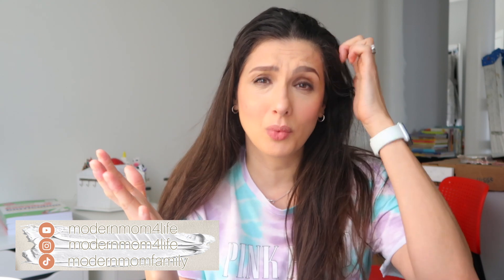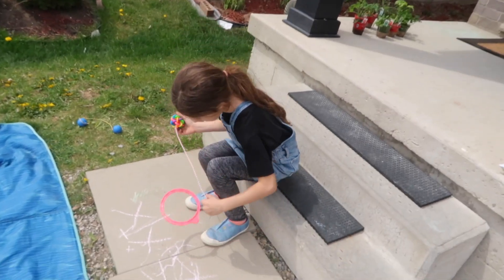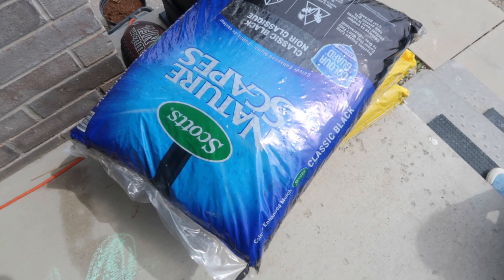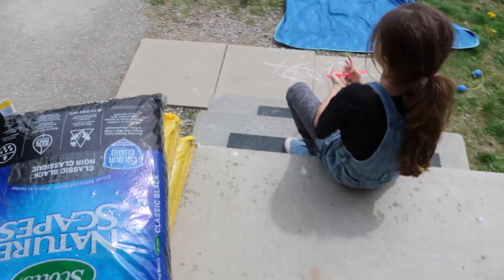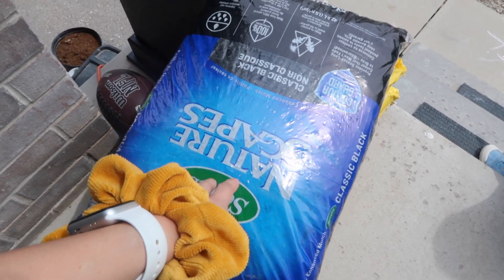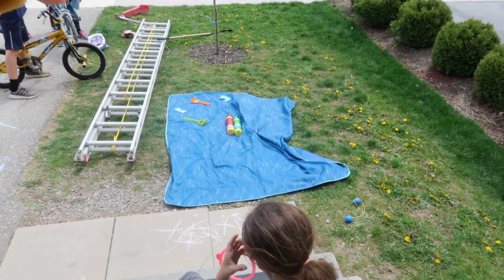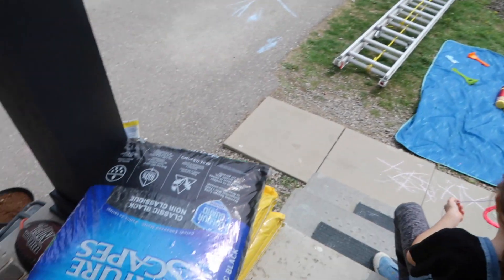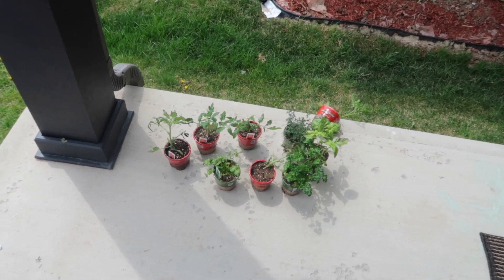SPEND THE DAY WITH ME! | TACKLING SOME HOUSE PROJECTS & SPRING CLEANING | DITL | ModernMom4Life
**THIS VIDEO IS INTENDED FOR ADULT VIEWERS AND IS NOT MADE FOR KIDS**

In today's video we attempt to tackle some projects around the house like taking down christmas lights, emptying the shed, bringing out bikes, gardening, washing windows, mopping floors, and hanging a kitchen shelf!

FOLLOW US OVER ON INSTAGRAM @modernmom4life FOR SOME BEHIND THE SCENES PICS AND STORIES! WELCOME TO THE FAMILY - Jenn xx

I am a stay/work at home mom of 6 kids, ranging in age from 16 - 4 years old! I try to share the reality of every day life as a mom of a large family, homeschooling, faith, and lifestyle, complete with lots of fun, laughs, and lots of love! I hope you will stick around and become a member of the ModernMom4Life family, because there's always room for more!

***We monitor the comments on this channel very closely, in an effort to keep this a positive and uplifting space. Any and all comments that are mean-spirited or disrespectful to us or anybody else in the comment section, will not be tolerated and promptly removed. We respect our viewers and ask the same in return :) Thank you!***

modernmom4life